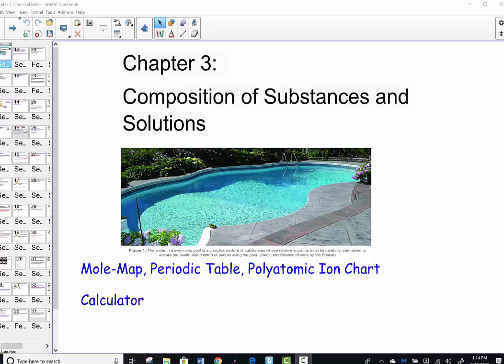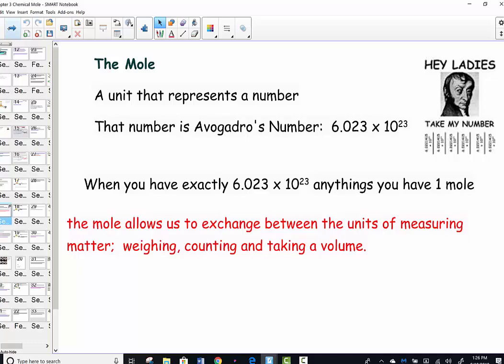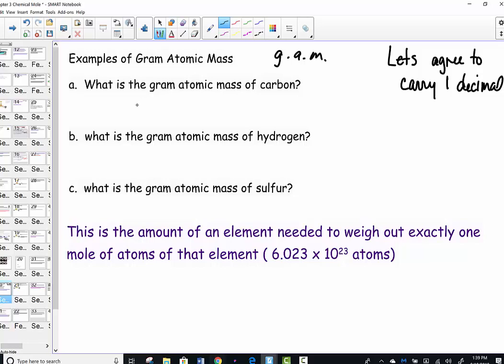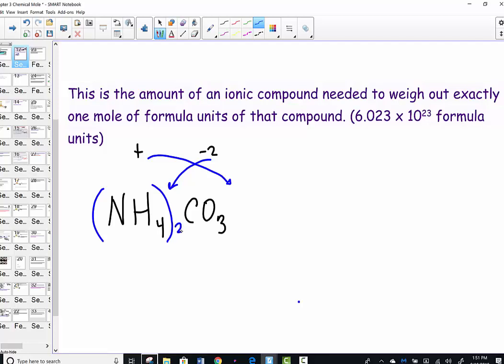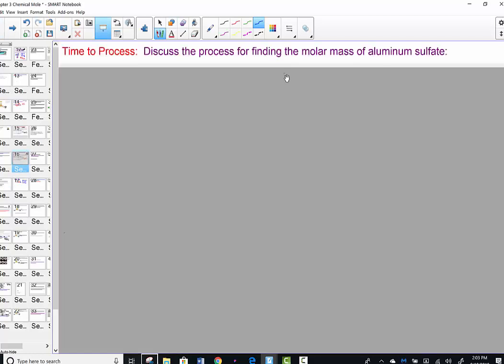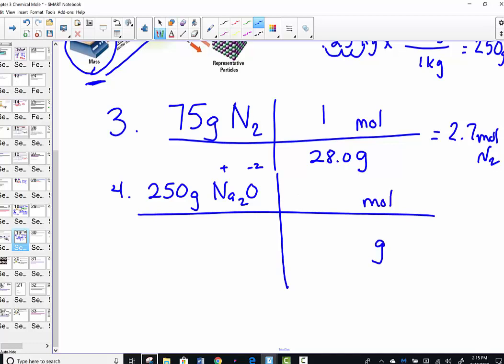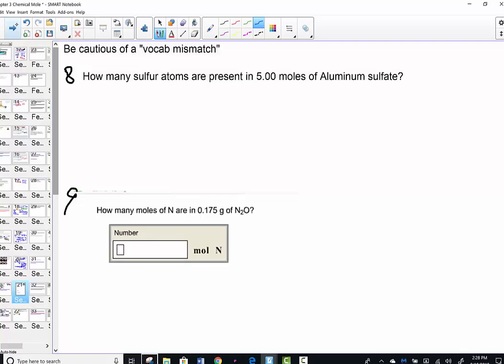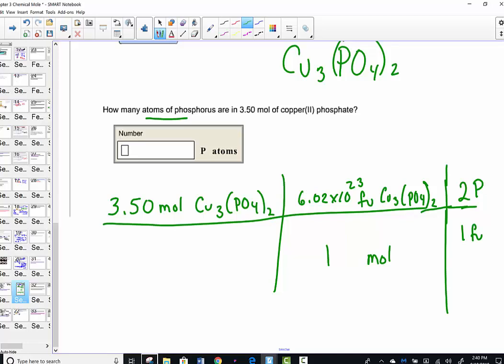Introduction to Moles General Chemistry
Mole Calculations